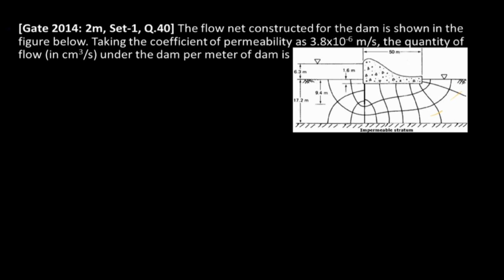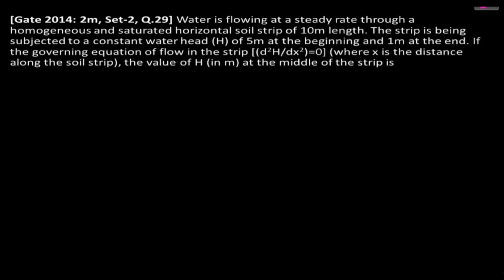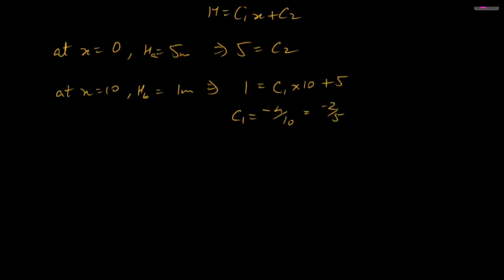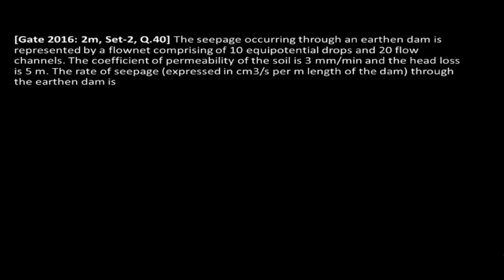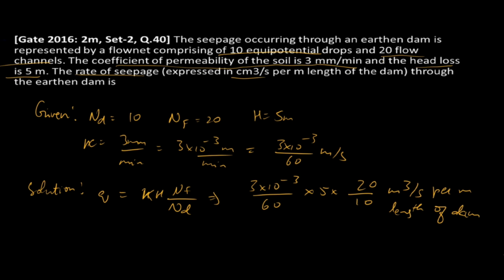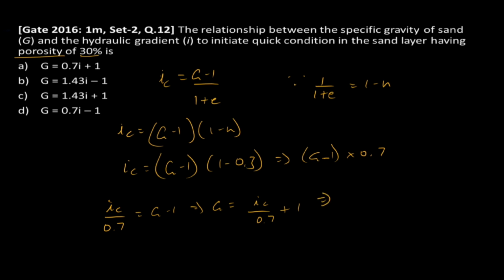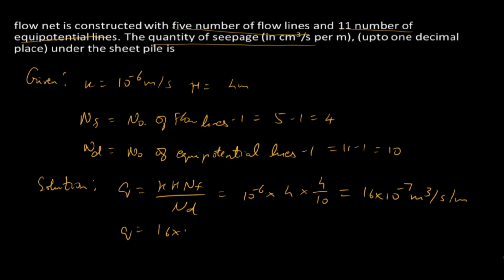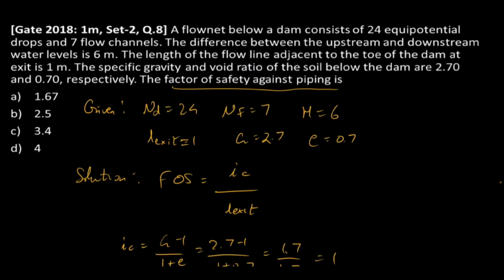Geotech PYQ - Seepage Analysis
Gate Geotech PYQ Series "Properties of soils" from 2014 to 2023.